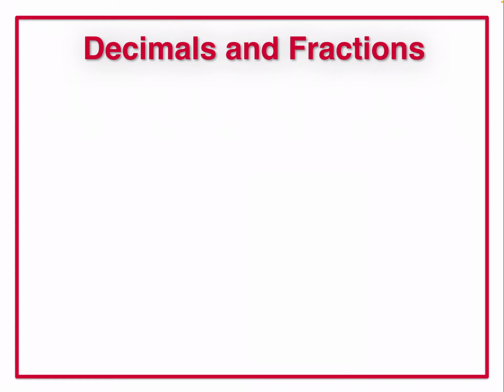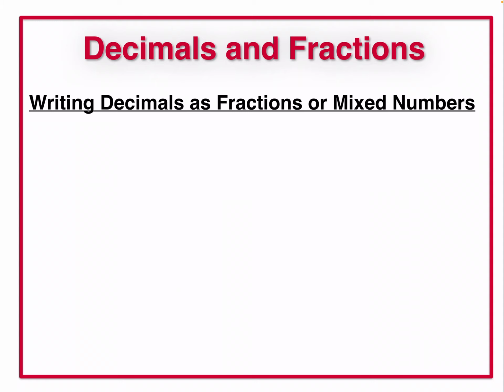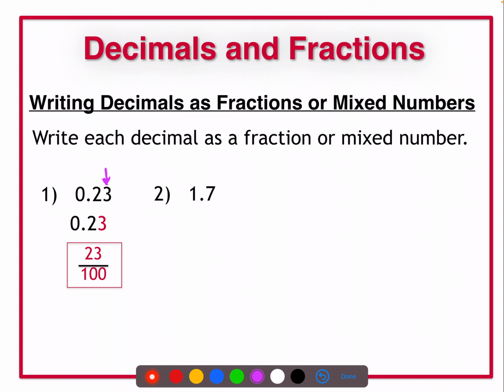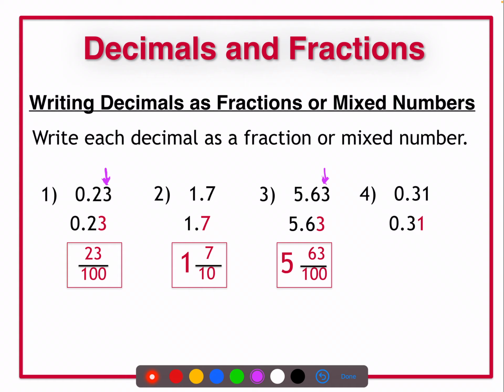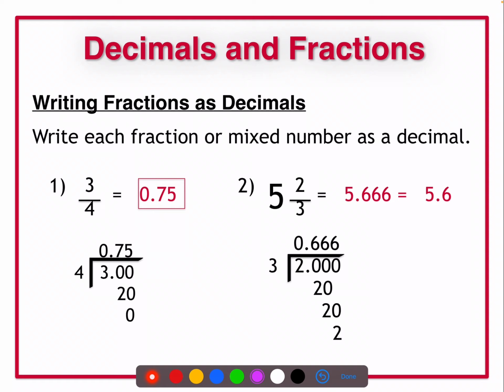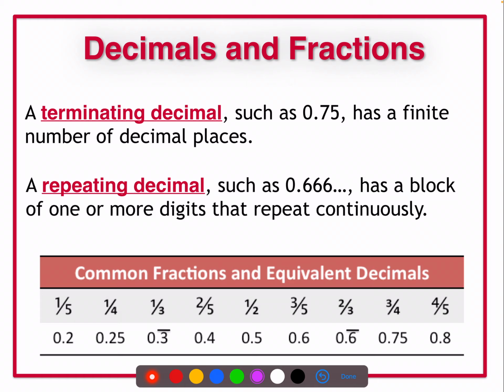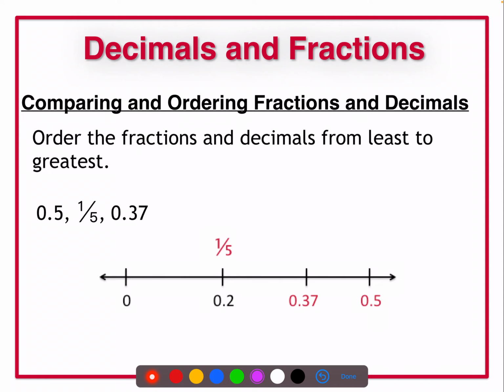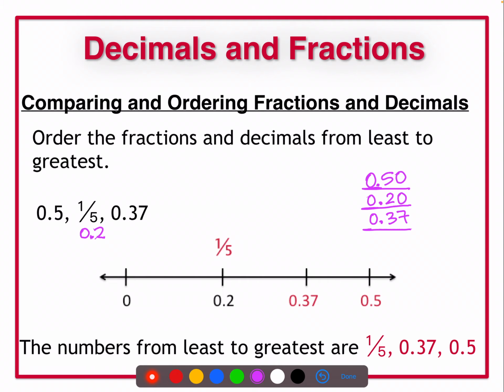3-4 Decimals and Fractions